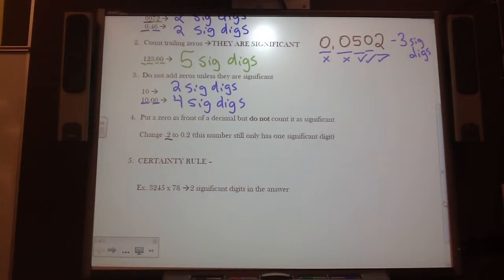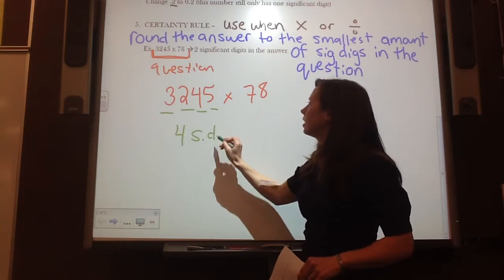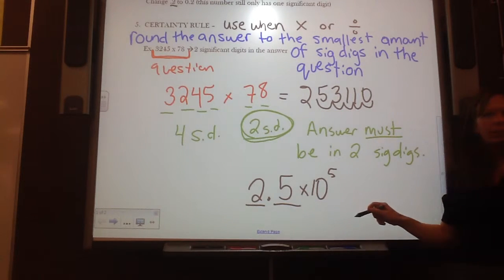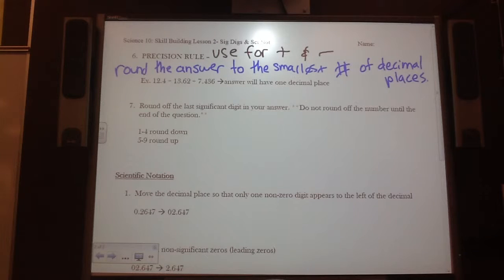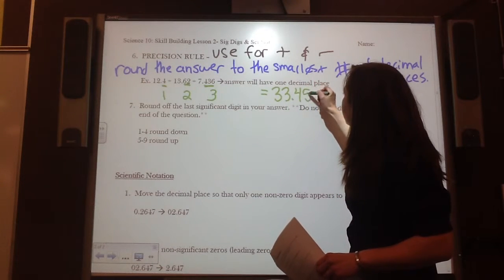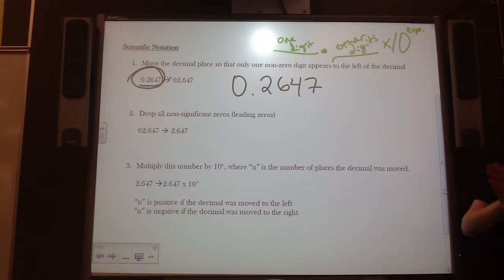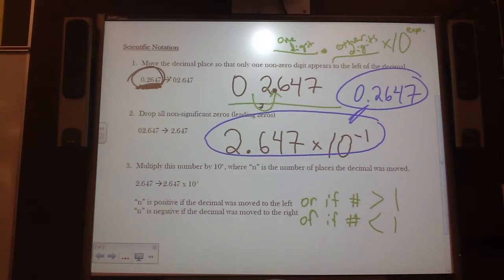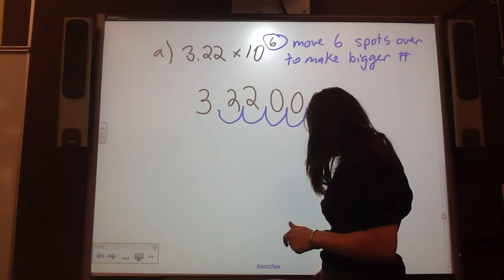Lesson 2 Sig Digs & Sci Not 1